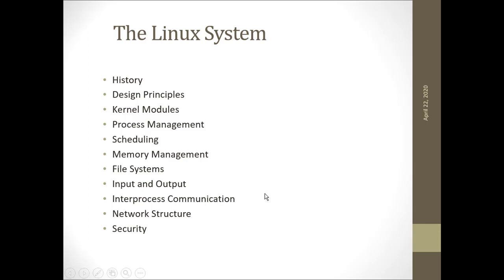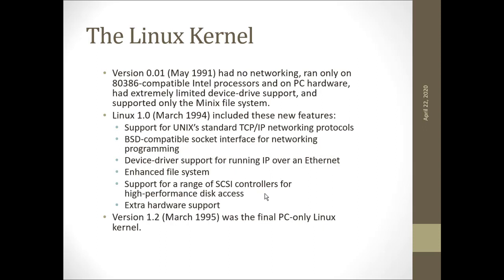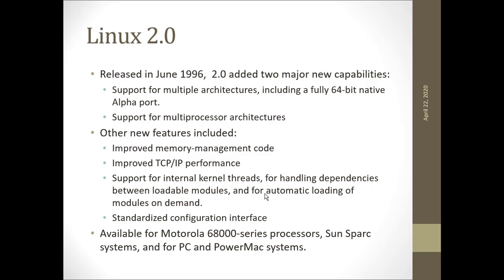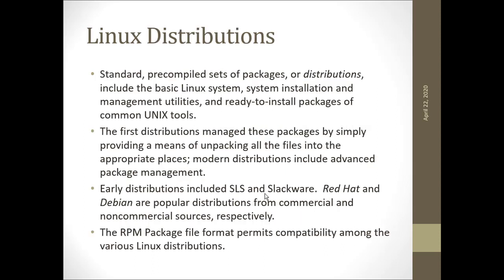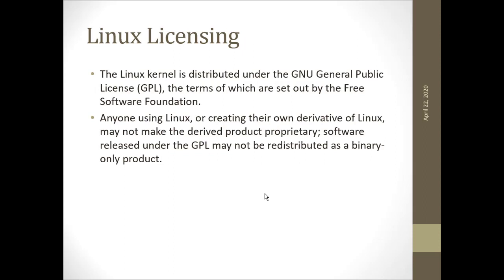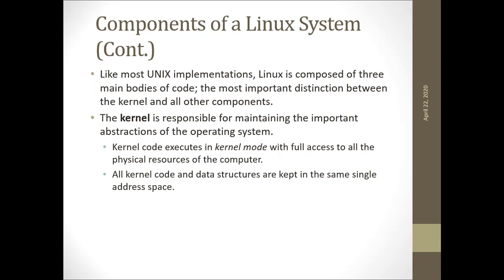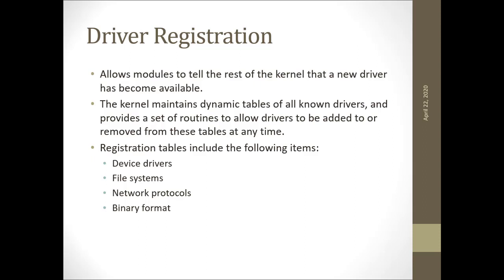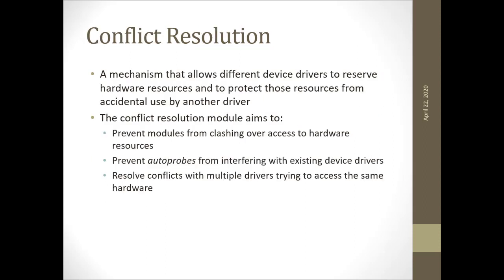Linux System - Kernel Modules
This video intended for students to understand Linux System Concepts. It includes the Linux and Kernel history and explains the Kernel modules.